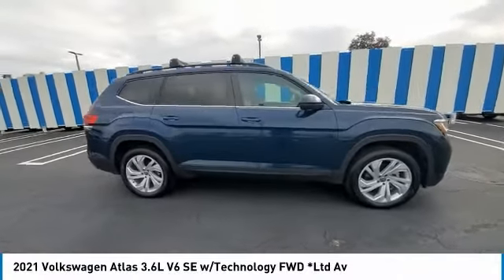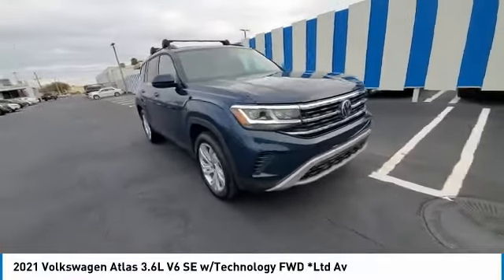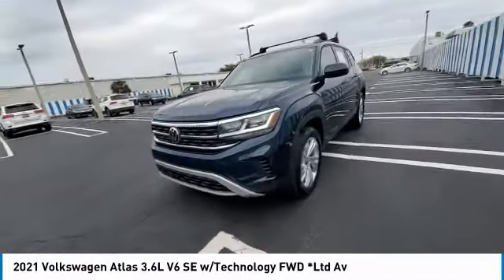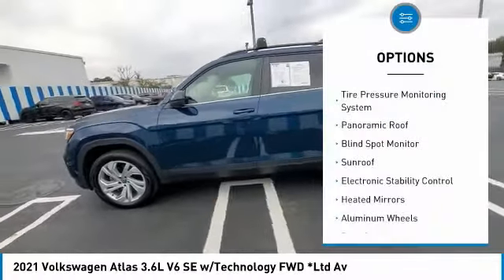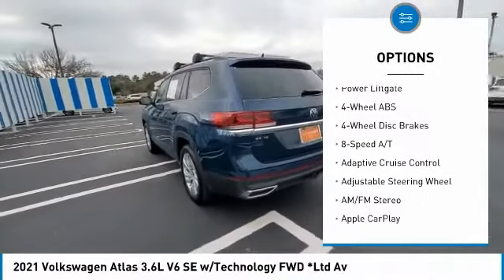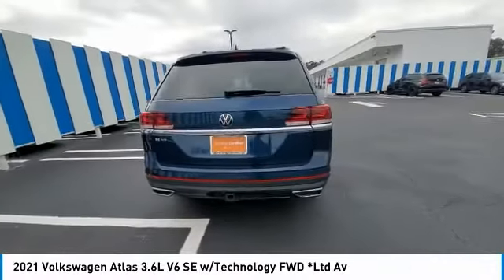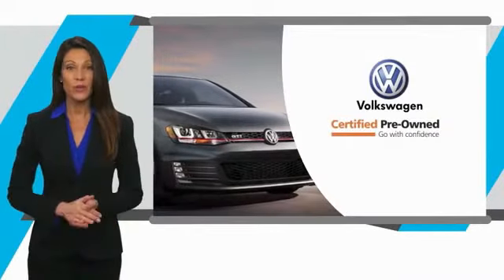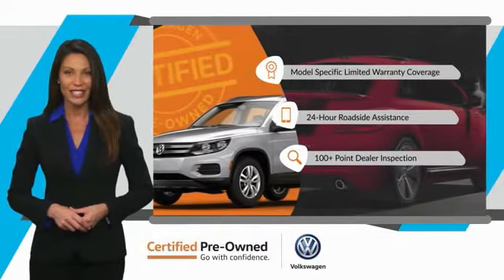2021 Volkswagen Atlas 57846A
2021 Volkswagen Atlas 3.6L V6 SE w/Technology FWD *Ltd Av

CARFAX 1-Owner, Superb Condition, Volkswagen Certified. PRICED TO MOVE $700 below J.D. Power Retail! Moonroof, Third Row Seat, Heated Seats, Aluminum Wheels, Back-Up Camera, Rear Air, Power Liftgate, PRIVACY COVER, TOWING PACKAGE br /br /KEY FEATURES INCLUDEbr /Third Row Seat, Power Liftgate, Rear Air, Heated Driver Seat, Back-Up Camera. Volkswagen 3.6L V6 SE w/Technology with Tourmaline Blue Metallic exterior and Shetland Beige interior features a V6 Cylinder Engine with 276 HP at 6200 RPM*. br /br /OPTION PACKAGESbr /PANORAMIC SUNROOF PACKAGE: Panoramic Sunroof, Power tilting and sliding front section, fixed rear, TOWING PACKAGE: factory-installed trailer hitch w/5,000 lbs, towing capacity, FRAMELESS SELF-DIMMING REARVIEW MIRROR: compass and HomeLink garage door opener, PRIVACY COVER: retractable privacy cover for cargo area. Non-Smoker vehicle br /br /AFFORDABLEbr /This Atlas is priced $700 below J.D. Power Retail. br /br /BUY WITH CONFIDENCEbr /CARFAX 1-Owner 2-Year or 24,000-Mile (whichever comes first) Comprehensive Limited Warranty, All Certified Volkswagen vehicles must pass a detailed 100+-point inspection, 24/7 Roadside and Towing Assistance includes, lockouts, flat tires, fuel delivery, and jump starts, Complimentary 3-month trial subscription to SiriusXM Satellite Radio All-Access programming, Carfax Vehicle History Report, Any necessary repairs and maintenance are completed using Genuine Volkswagen parts br /br /OUR OFFERINGSbr /Tom Bush Family of Dealerships in Jacksonville, FL treats the needs of each individual customer with paramount concern. We know that you have high expectations, and as a car dealer we enjoy the challenge of meeting and exceeding those standards each and every time. Allow us to demonstrate our commitment to excellence! br /br /Pricing analysis performed on 1/20/2022. Horsepower calculations based on trim engine configuration. Please confirm the accuracy of the included equipment by calling us prior to purchase. br /